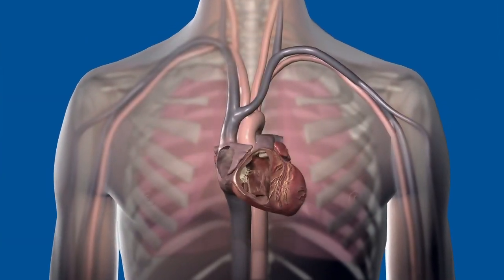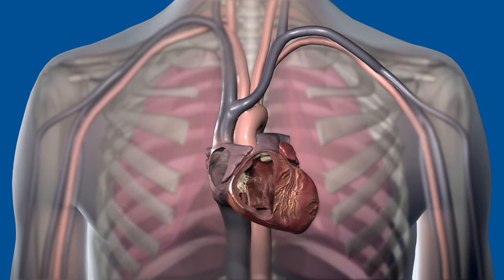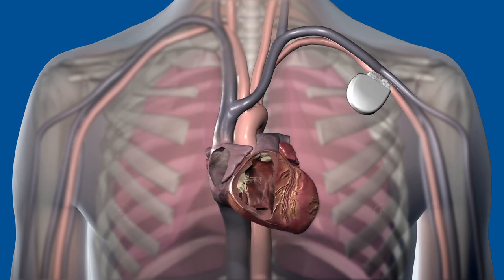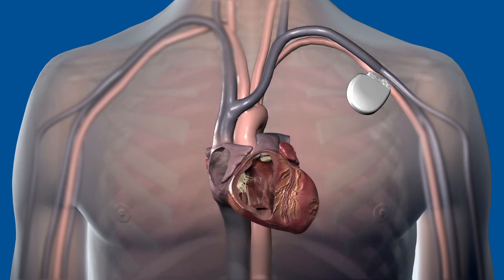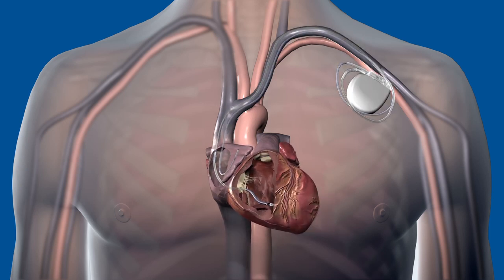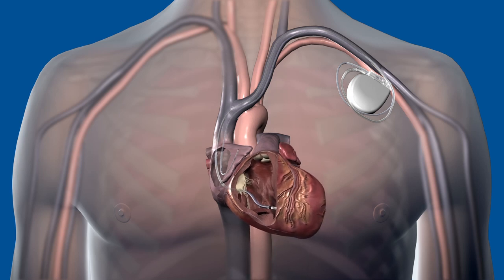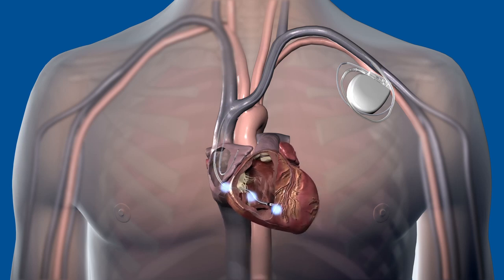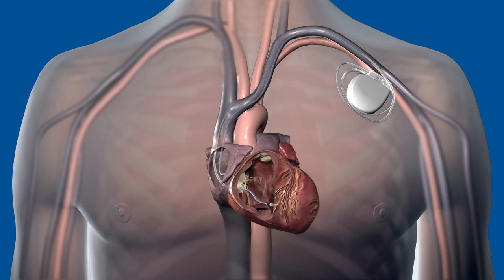What is a defibrillator, and how does it work?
What an implantable defibrillator is, and how it works.